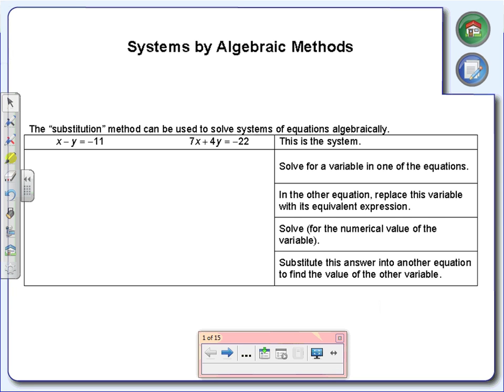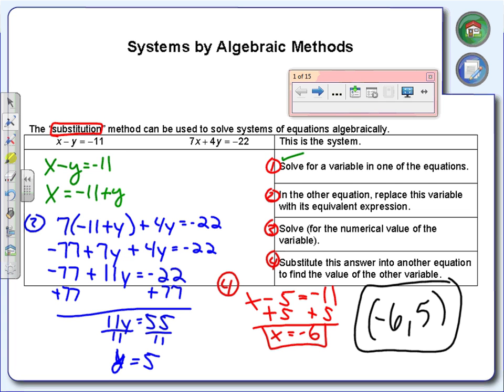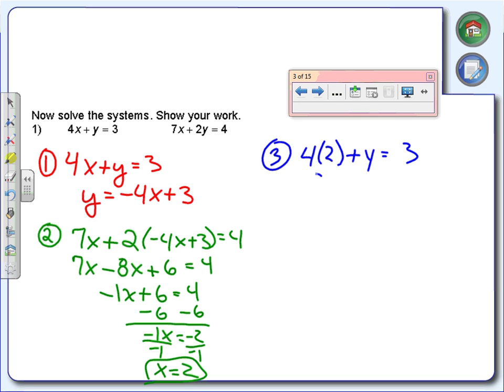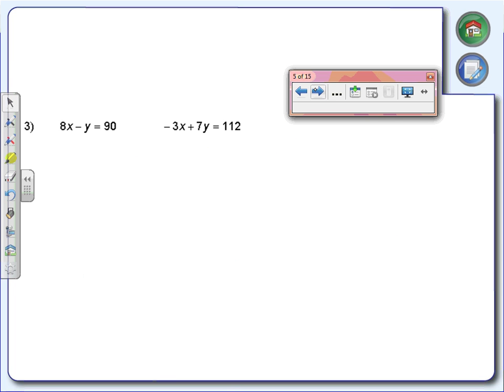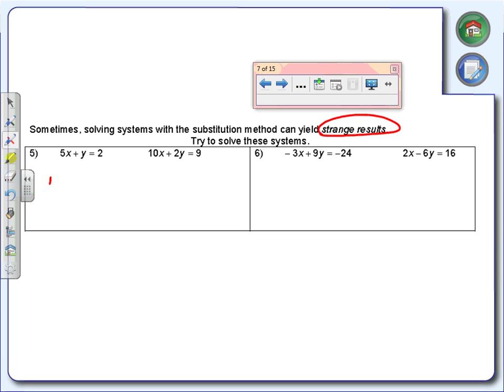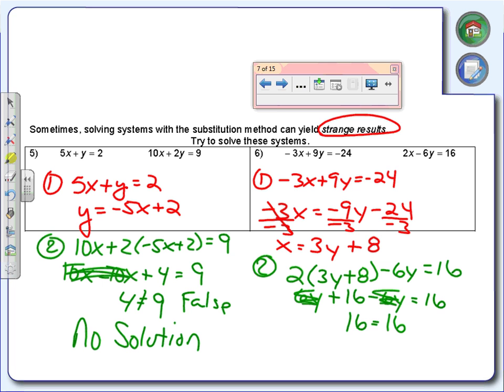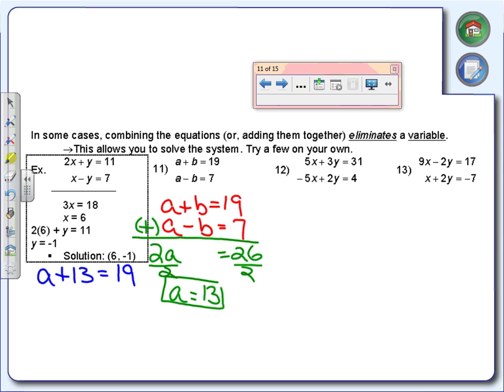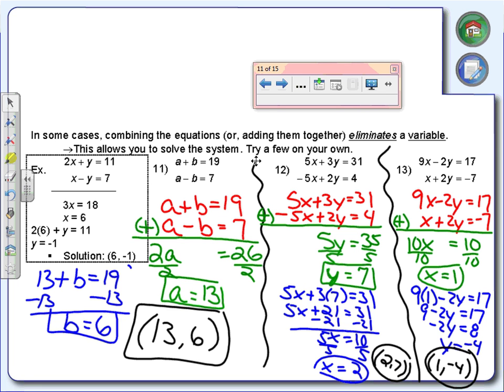System by Algebraic Methods part 1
Solve Systems by Substitution and Elimination